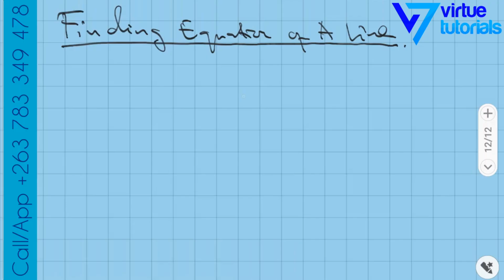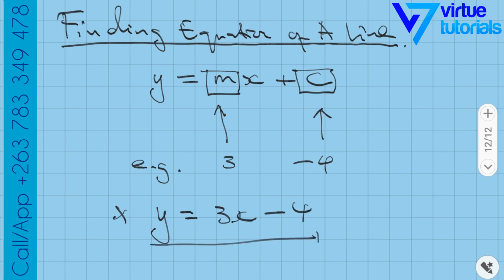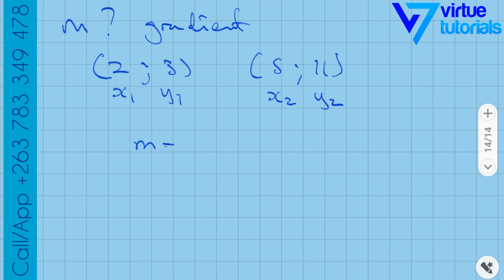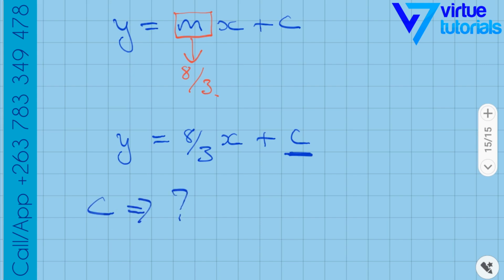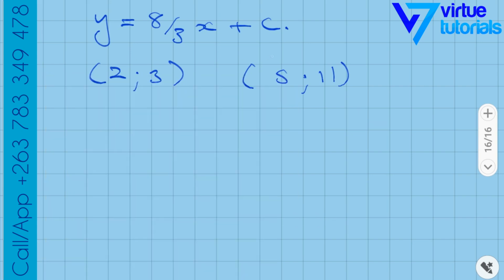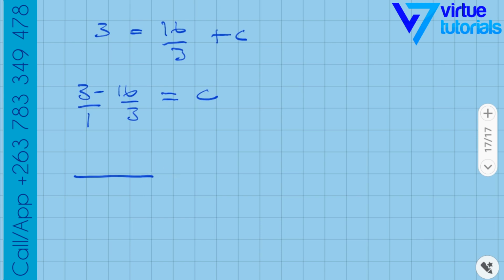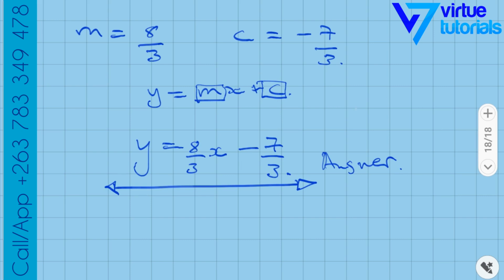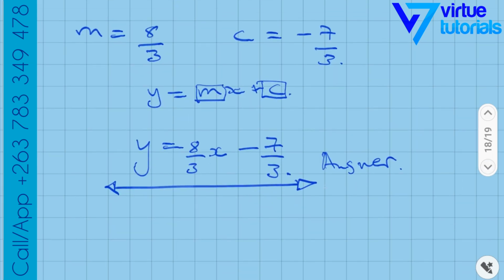Lines 2 of 6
Learn how to find equation of a line!